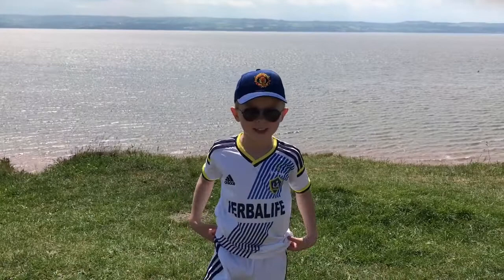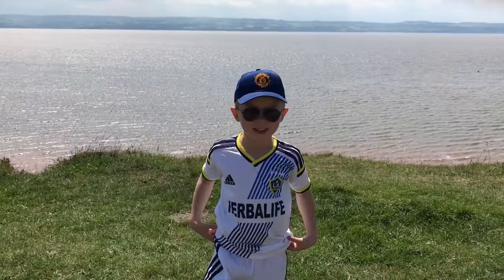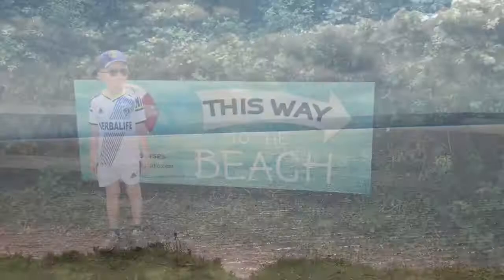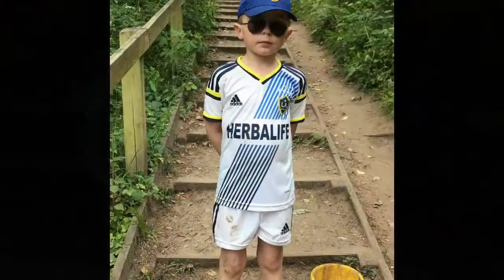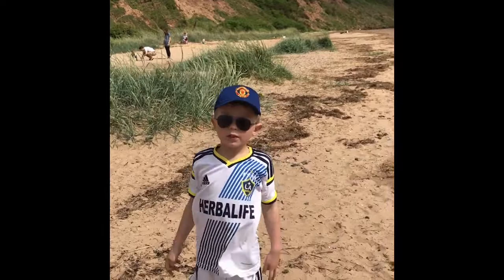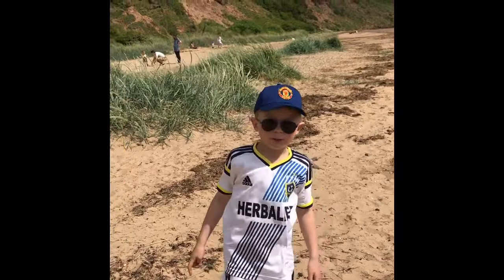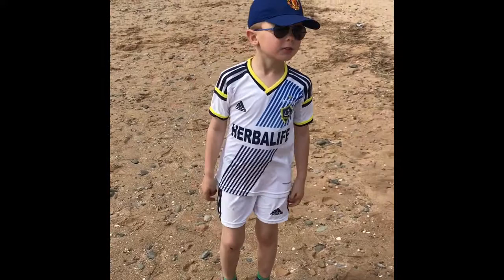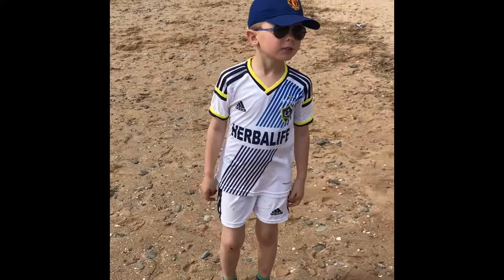My Movie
Louis Harris' Learning Log